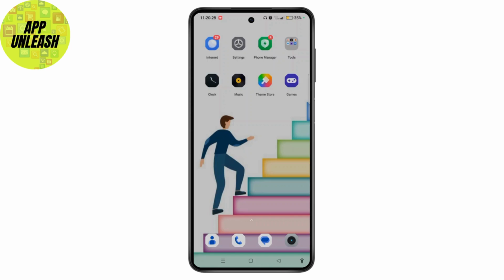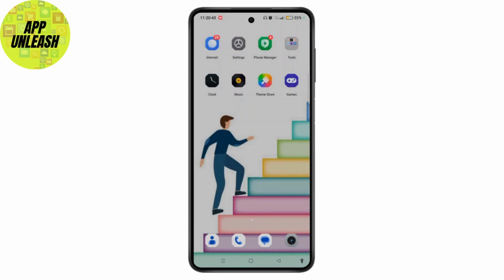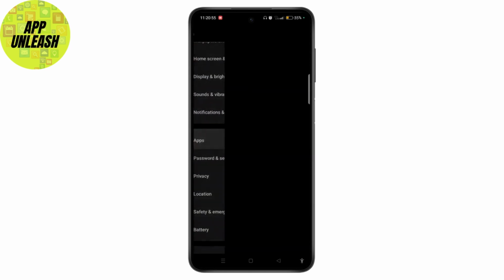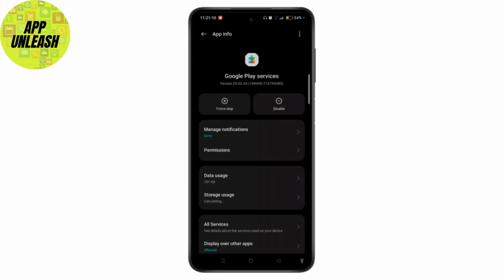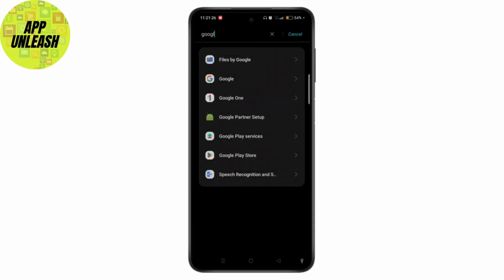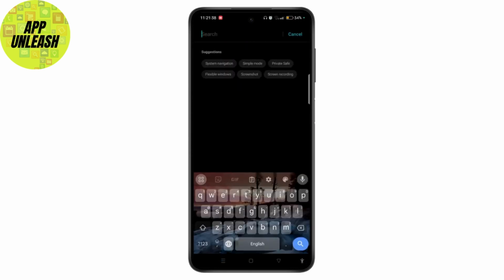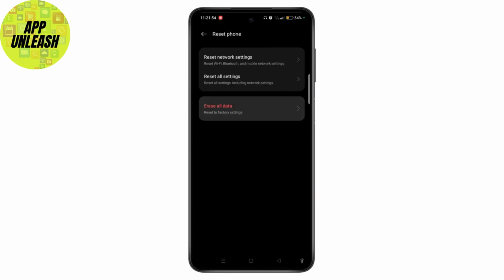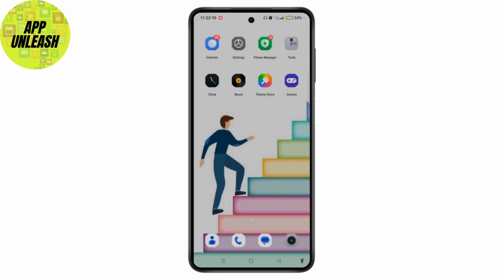How to Fix Google Play Services Not Working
How to Fix Google Play Services Not Working (2025)! Are you facing issues with Google Play Services not working on your Android device? This video will guide you through the steps to resolve the problem quickly and easily. Whether you're getting error messages like "Google Play Services has stopped" or facing problems with updates, this tutorial has the solutions you need. Learn how to troubleshoot and fix Google Play Services issues to get your apps working again. Watch now to solve your Google Play Services not working problem today!

Timestamps:

00:00 How to Fix Google Play Services Not Working
00:10 Common Reasons for Google Play Services Not Working